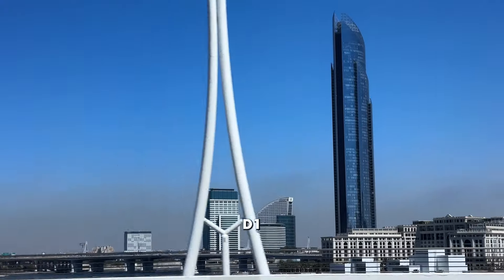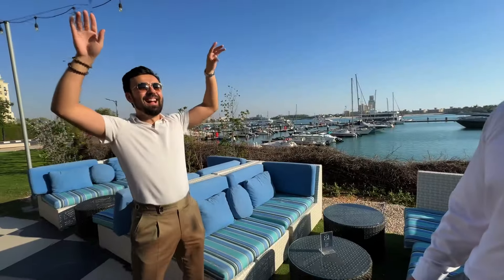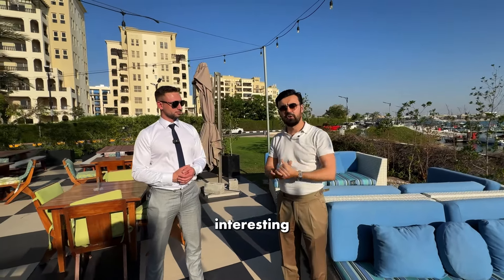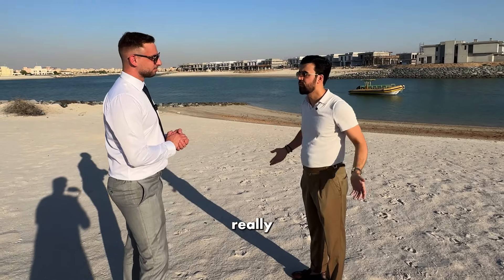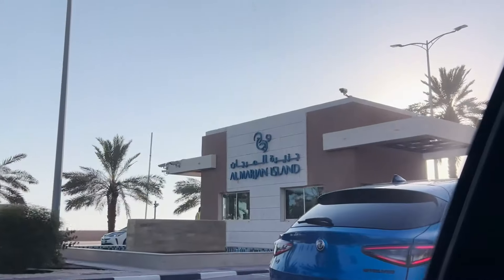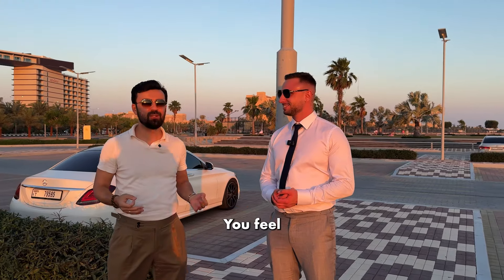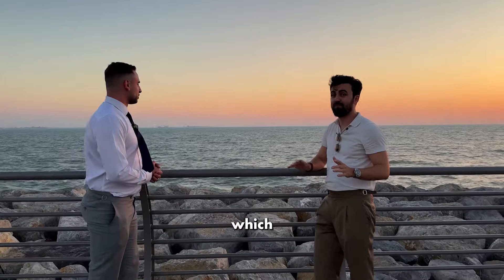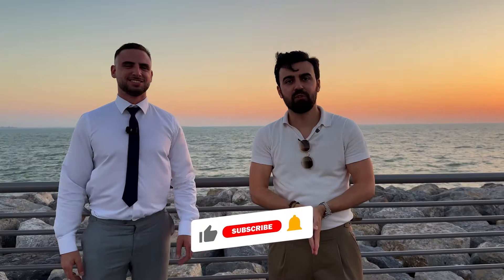Ras Al Khaimah: Real Estate Boom, Al Marjan Island, & Wynn Resort - Vlog 1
Welcome to Vlog 1 of our exciting new series exploring the real estate potential in Ras Al Khaimah! 🌟

In this video, we dive into the booming real estate market of Ras Al Khaimah, focusing on the stunning Al Hamra Village, Falcon Islands, Al Marjan Island and the highly anticipated Wynn Resort. Join us as we showcase breathtaking views, and provide insider insights into why this hidden gem is becoming the next big thing in UAE real estate.

*Highlights of this vlog:*
- An exclusive tour of Al Hamra Village, Falcon Islands, Al Marjan Island's prime properties
- A sneak peek into the upcoming Wynn Resort
- Market trends and investment opportunities in Ras Al Khaimah
- Tips for potential buyers and investors

Whether you're looking to invest, buy your dream home, or simply curious about the latest real estate trends, this vlog has something for you.